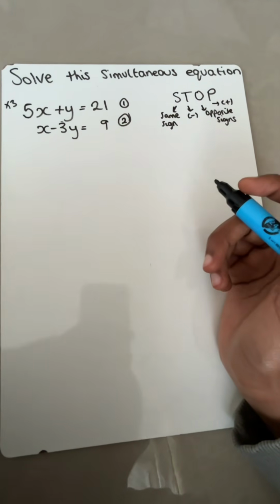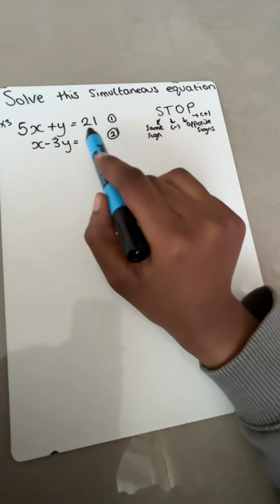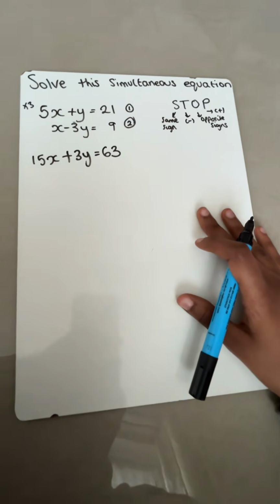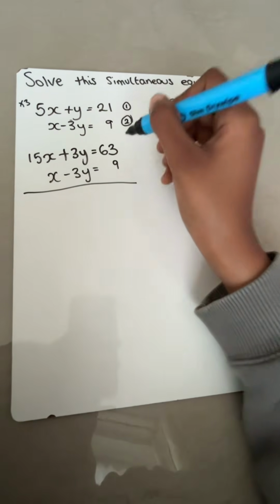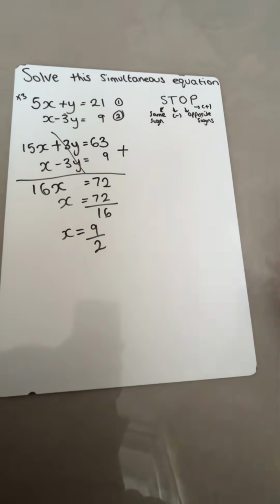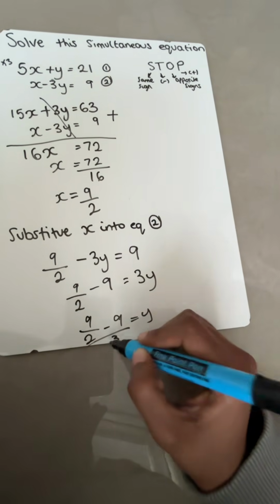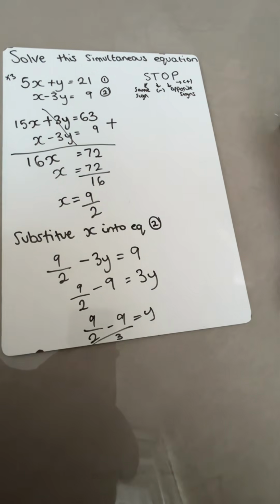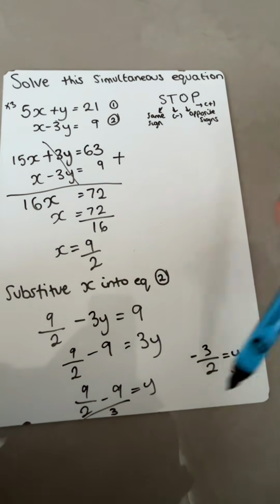Simultaneous Equations gcsemaths studytok maths simultaneous equations ltaneous